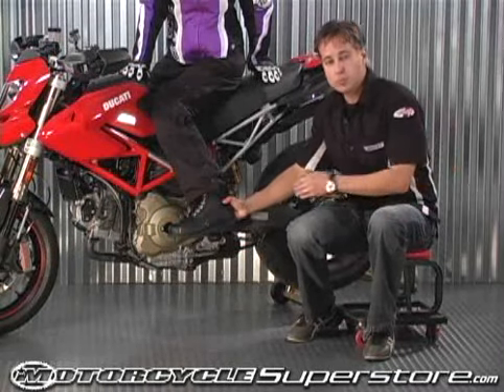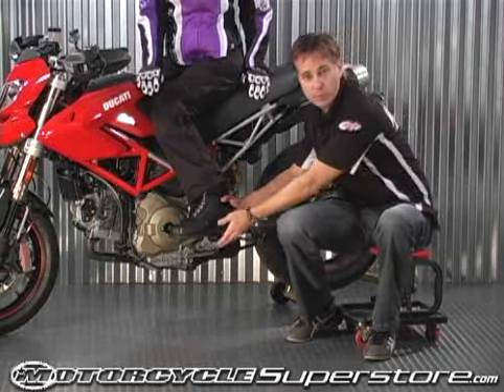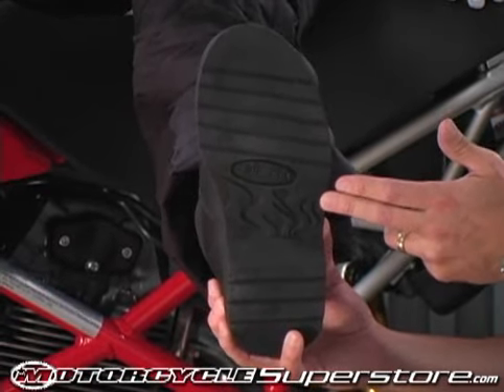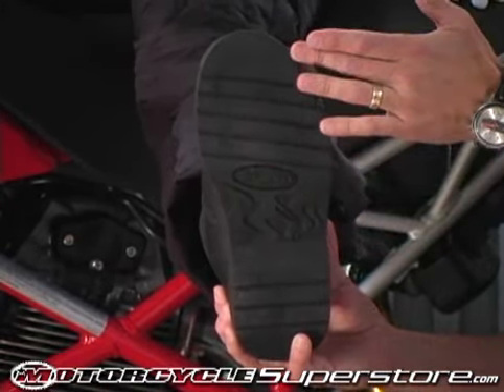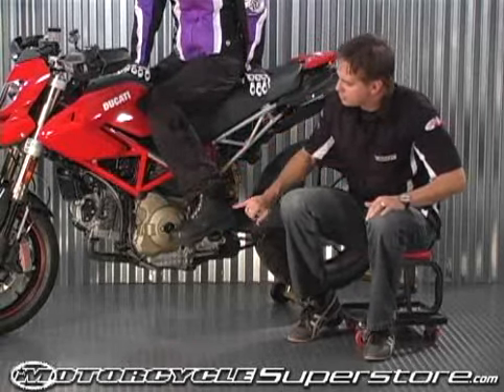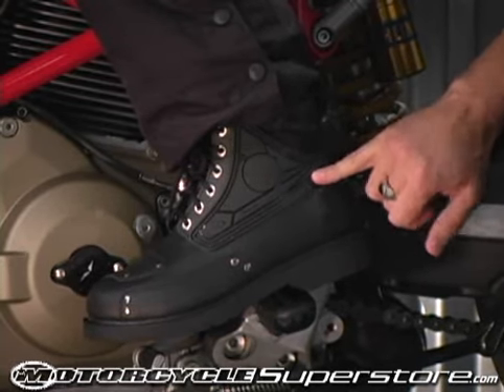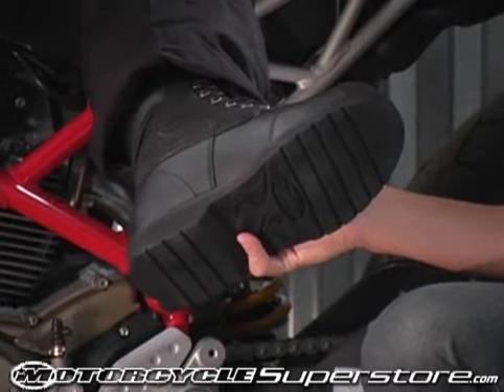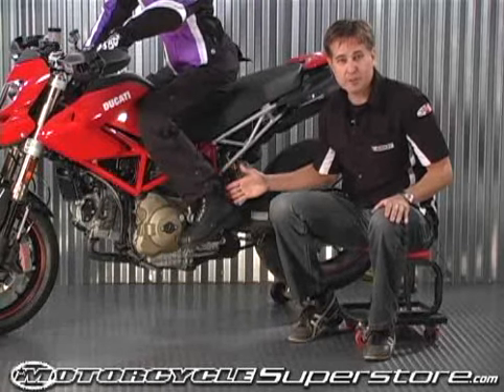Joe Rocket Orbit Boot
Learn about the Joe Rocket Orbit Boot. This boot is made for both men and women, and has all of the features anyone would need for a good street riding boot. Comfortable enouph to walk around in as well.